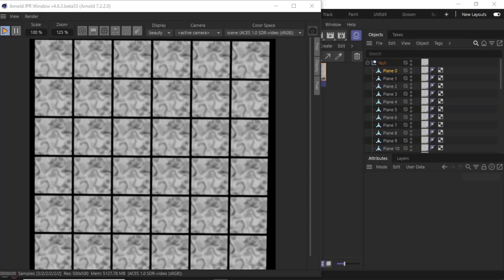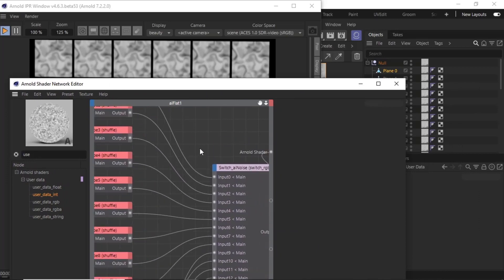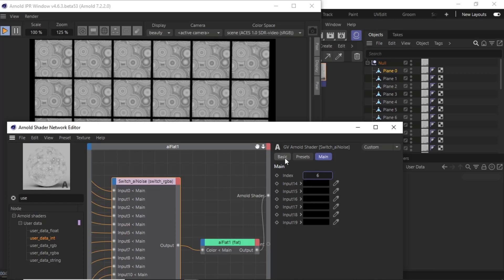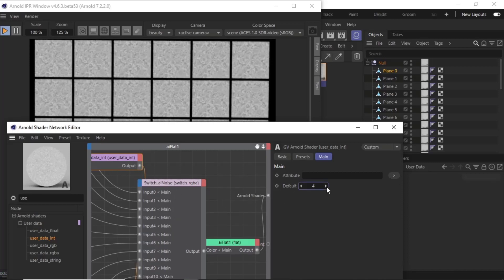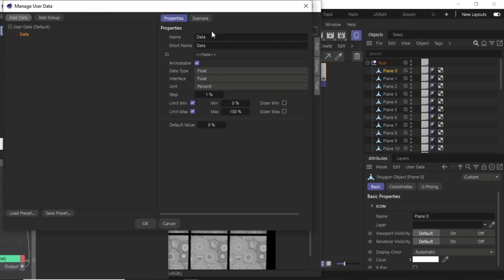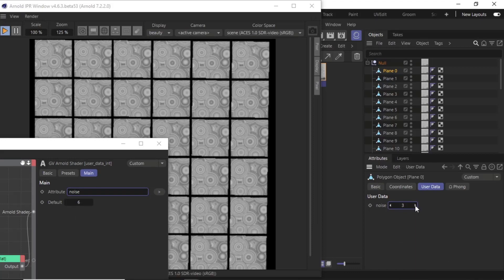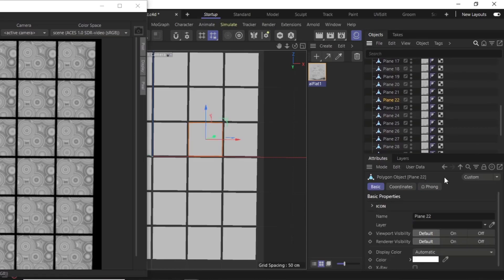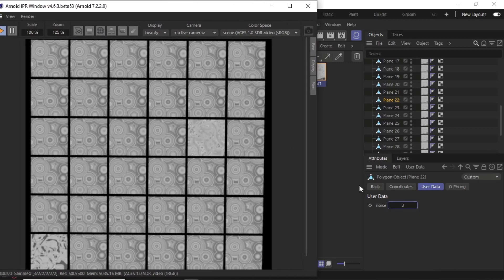Arnold Tutorial: How to use the user_data_integer shader in C4DtoA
This brief tutorial shows you how to use the user_data_integer shader in C4DtoA to change the noise shader of a particular object that has been assigned to many objects.